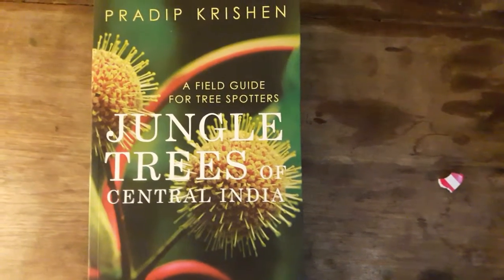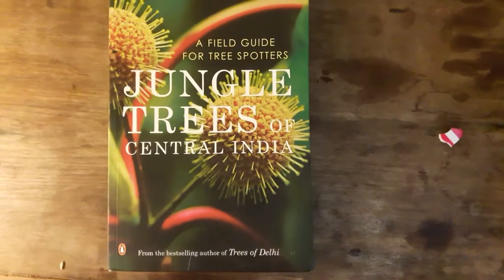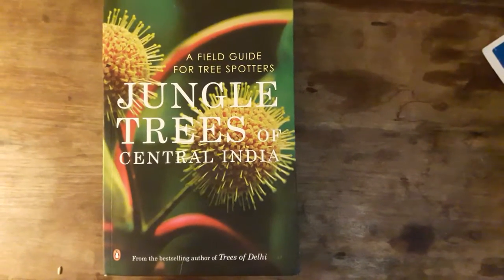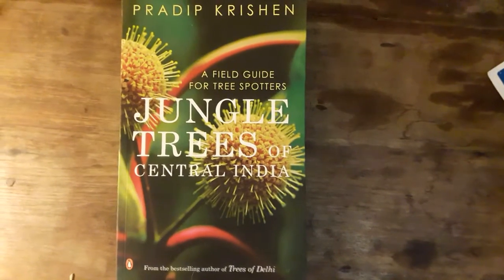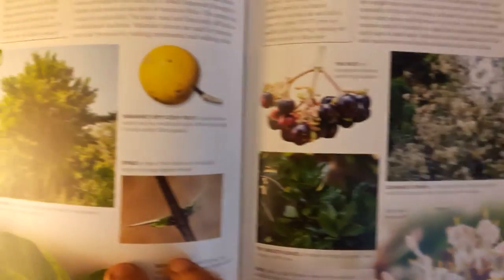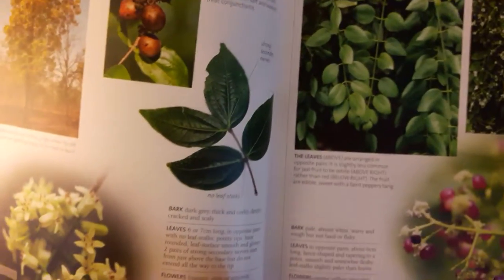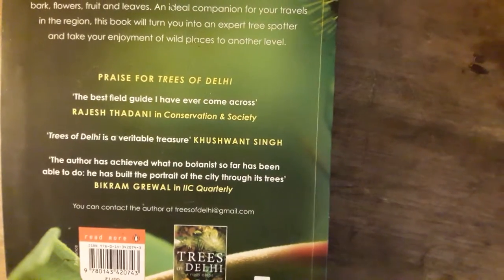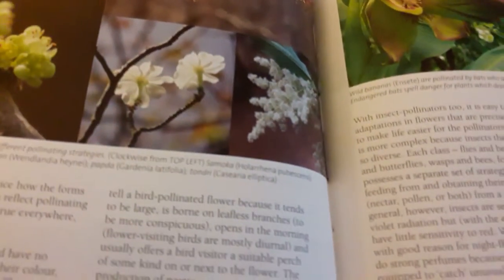Identify Jungle trees of central India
The best book for tree identification.